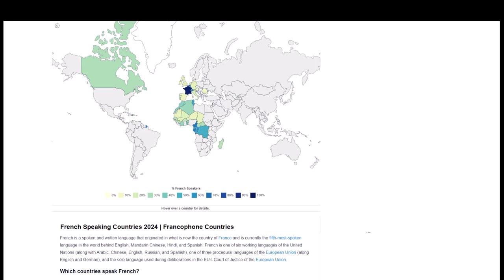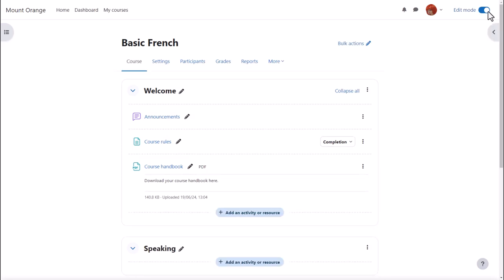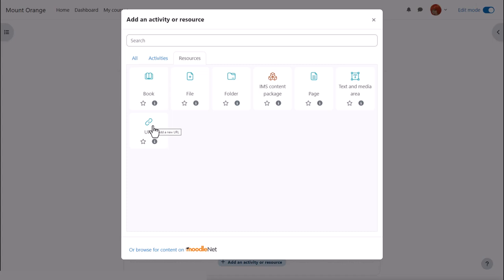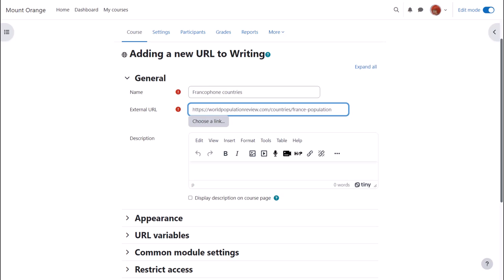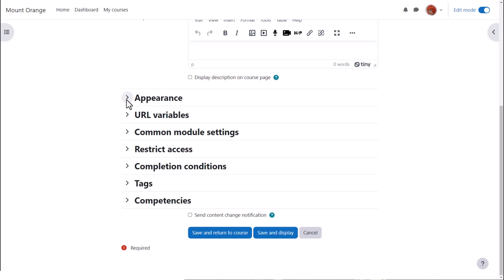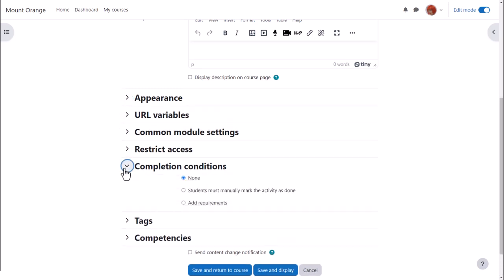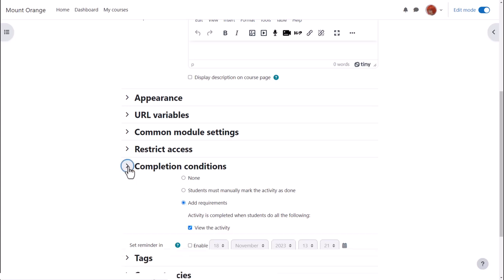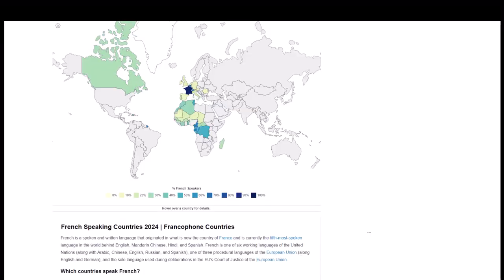URL in Moodle 4.4/4.5